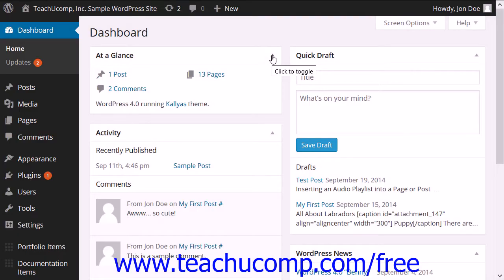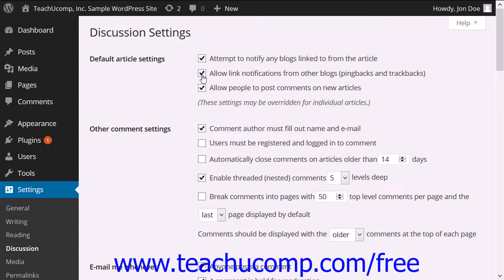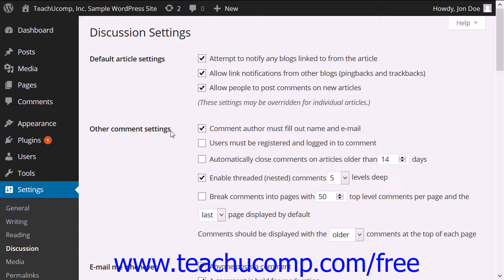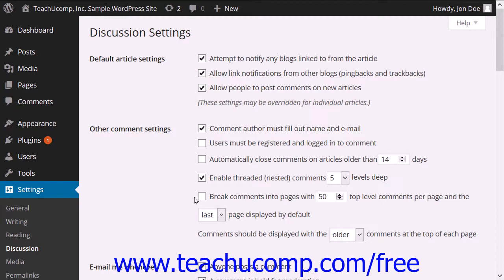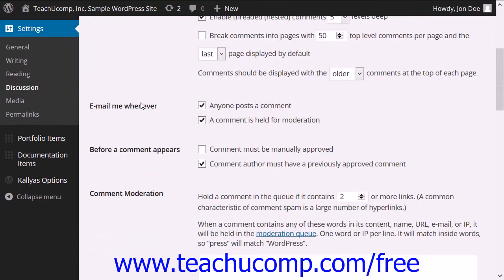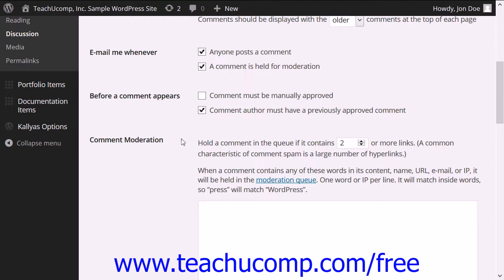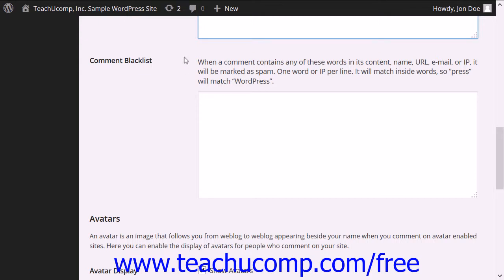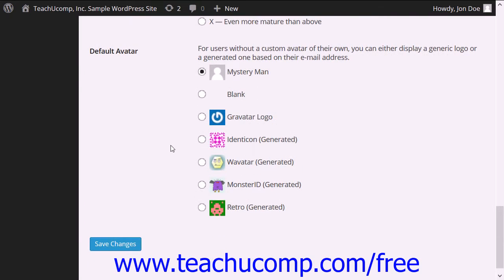WordPress 4.0 Training Tutorial Discussion Settings